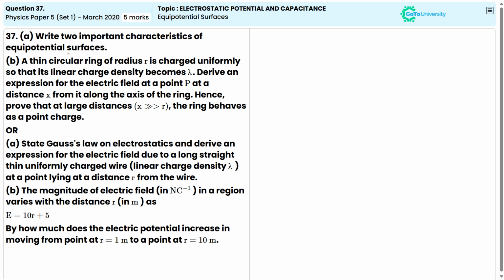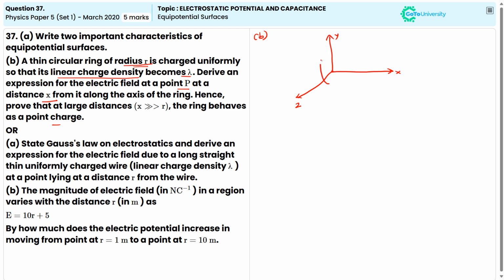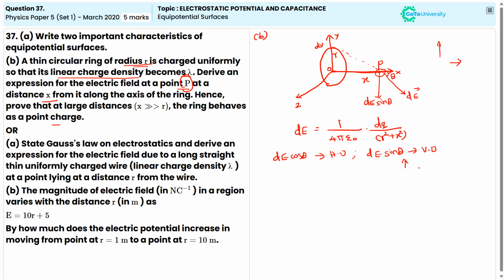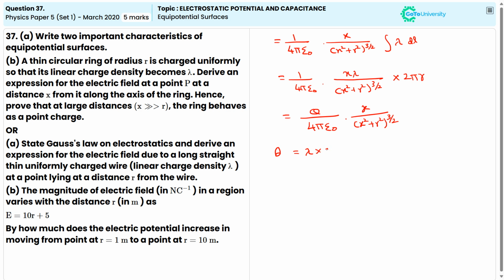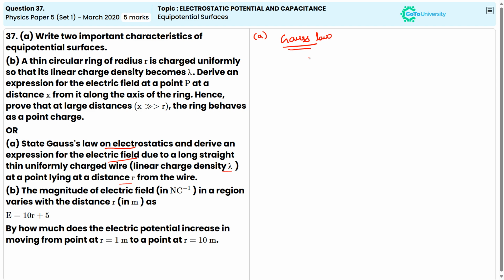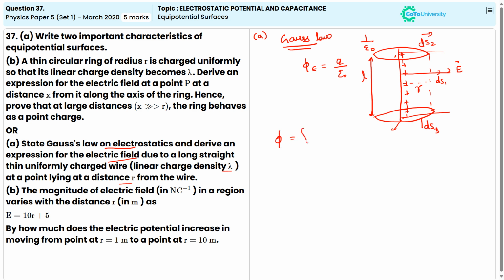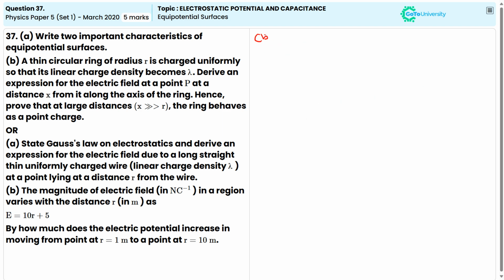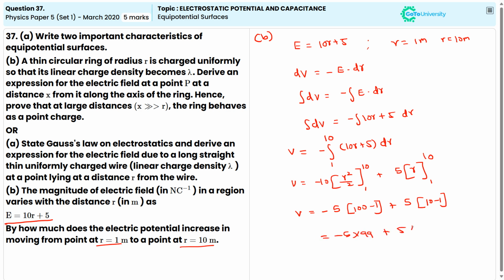Q37 Why Equipotential Surfaces Matter: A Guide for CBSE 2020 Physics Students | gotouniversity